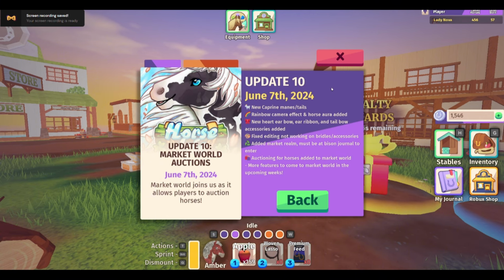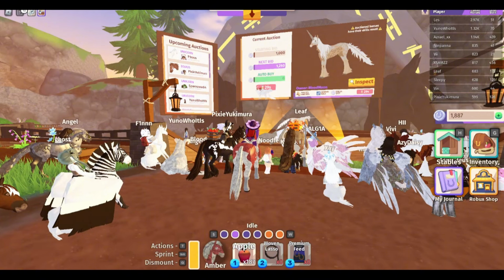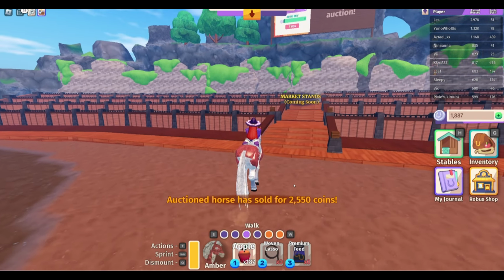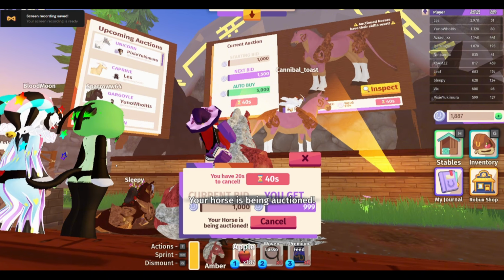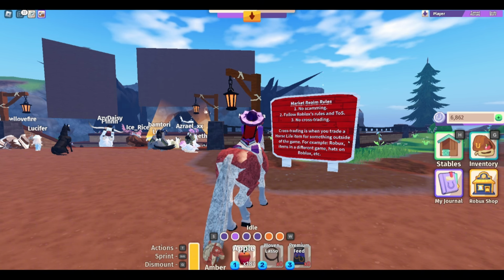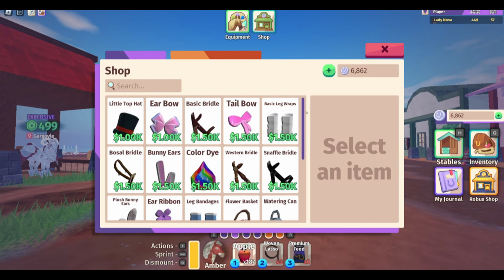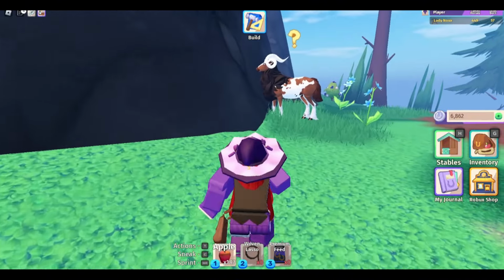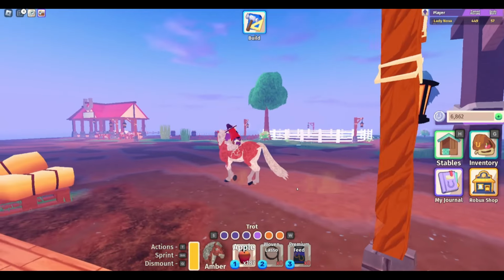Horse Life: Auction Realm Update!